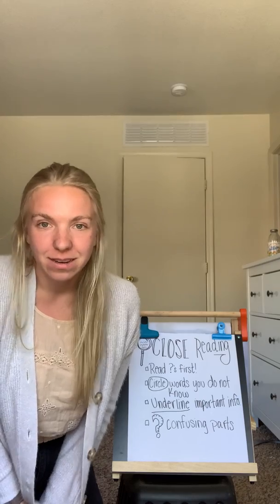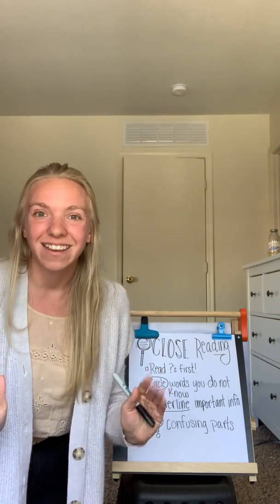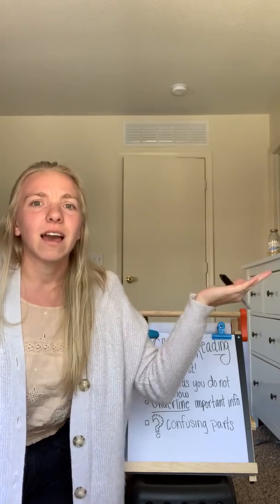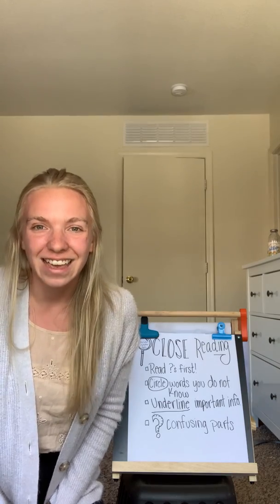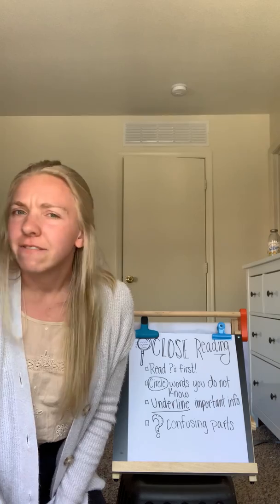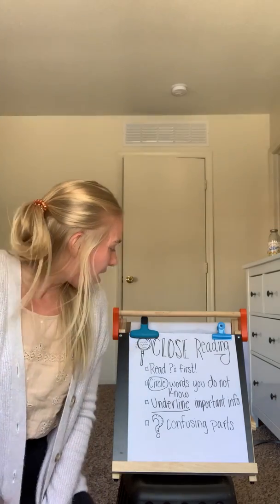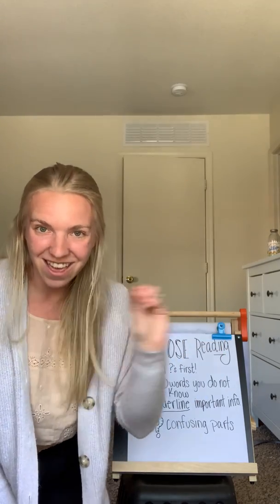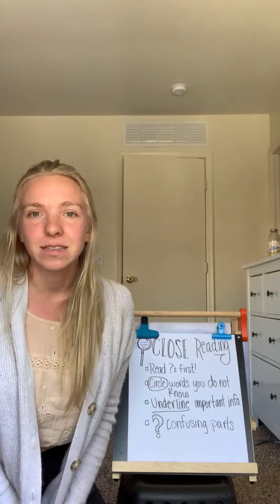Close Reading Mini-Lesson with Ms. W.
Tips for close reading!